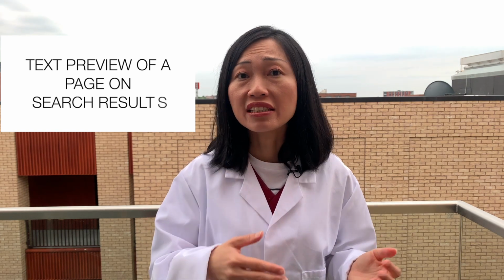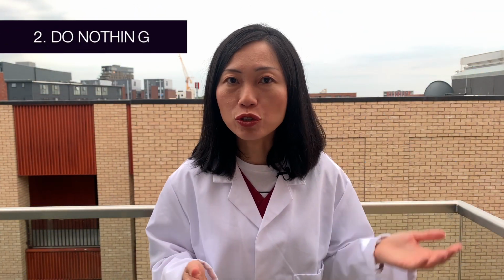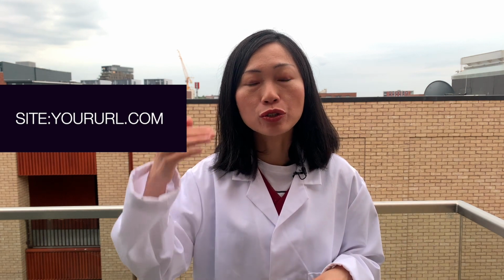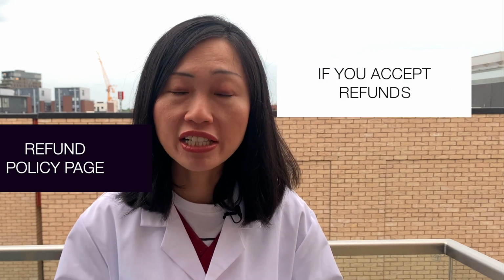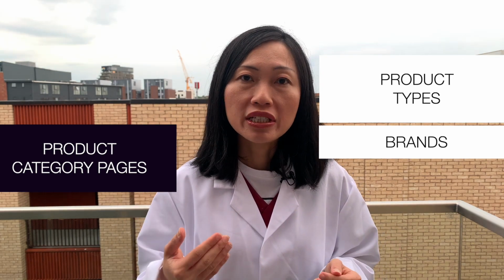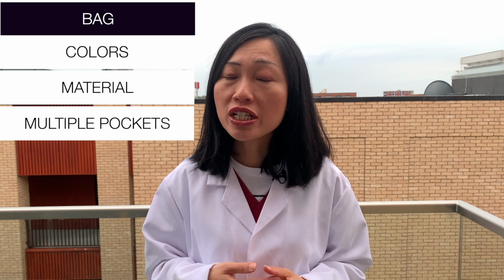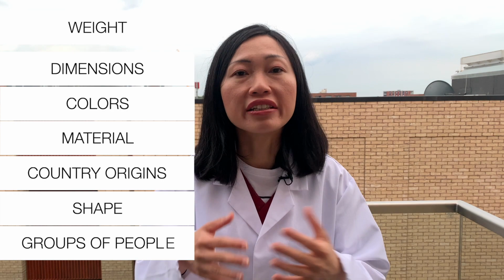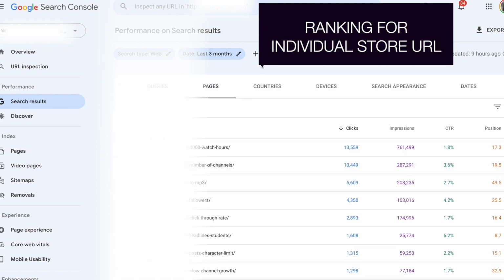Get more Google clicks with awesome meta description for online store pages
How to get more clicks with awesome meta description for your product pages. I talk about why the meta description for each of your product pages and non-product pages - of why this 160 characters text snippet is critical, and how you can enrich it to get more clicks when your products are discovered on Google search results.

*MY SERVICES*
👉Need a helping hand to get your Shopify Store Listed on Google (including on Google Shopping)?

►Join me every week for the latest videos on how to get on Google and YouTube page one plus e-commerce strategies that will increase your revenue.

00:00 How to get more Google clicks with awesome meta descriptions for your online store pages
00:37 What is the meta description?
00:59 The purpose of the meta description
01:54 Store owners’ mistakes with meta descriptions
02:59 If you don’t spend time crafting compelling meta descriptions
03:58 How to view all the meta description of all your store pages?
04:57 How to craft compelling meta descriptions?
09:39 How to check your product pages’ click-through rate?